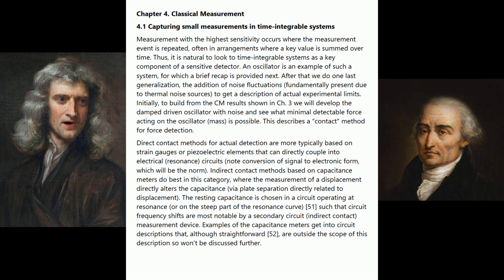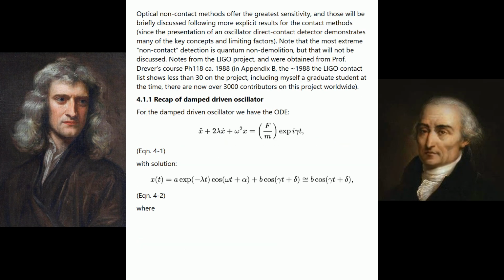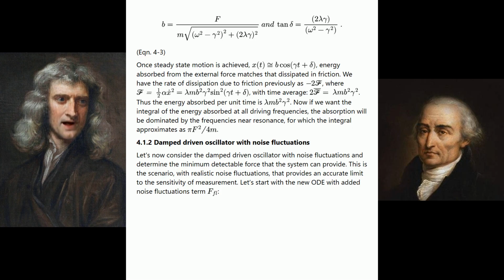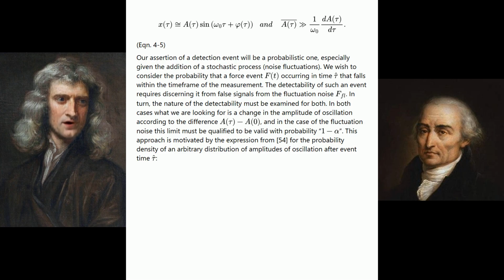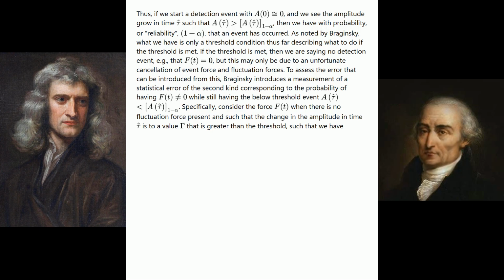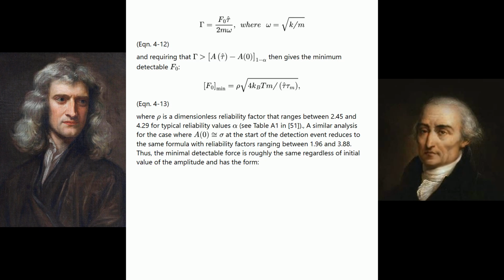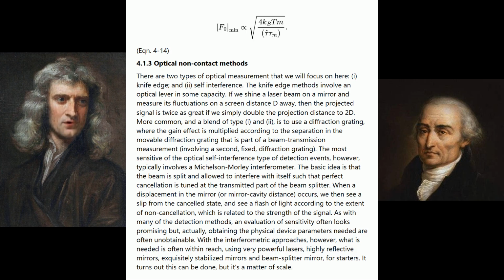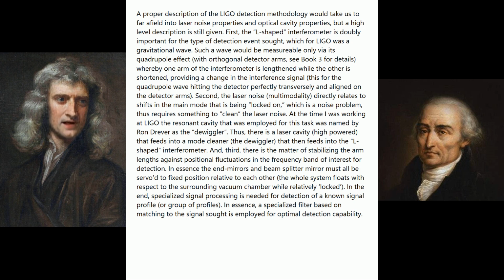Classical Measurement Explained: Noise, Sensitivity, and Detectable Signals -- Book 1, Video 15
This video explains classical measurement, including noise, signal detection limits, and the physics of sensitivity.